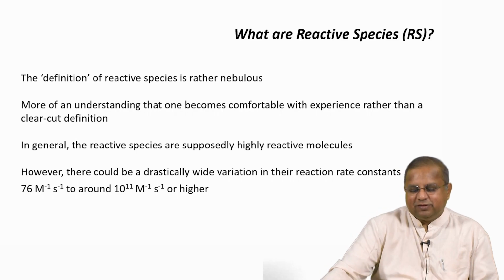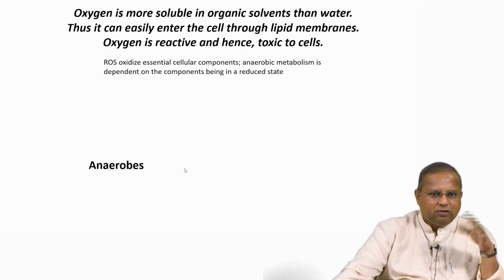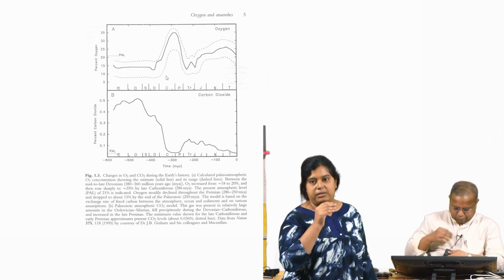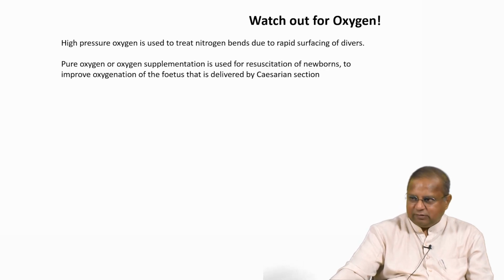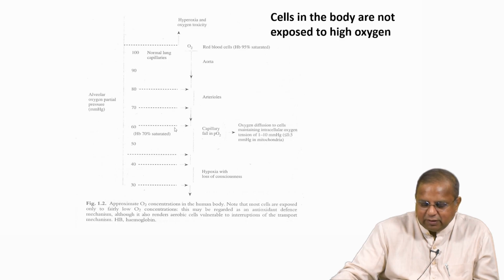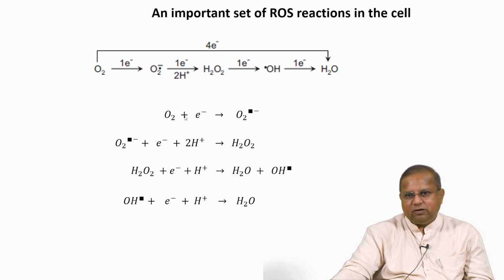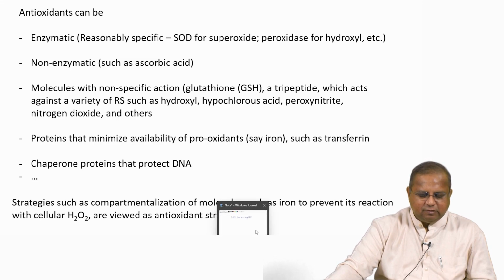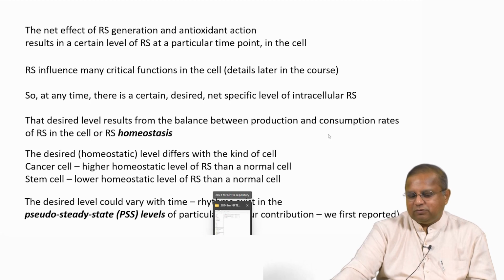Lec 04: Oxygen, antioxidants and RS homeostasis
Oxygen, antioxidants and RS homeostasis